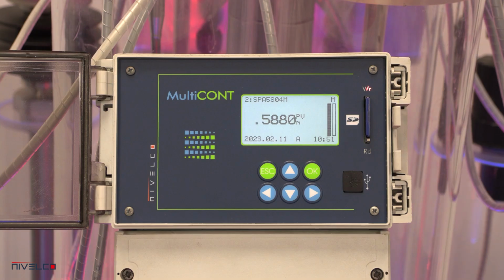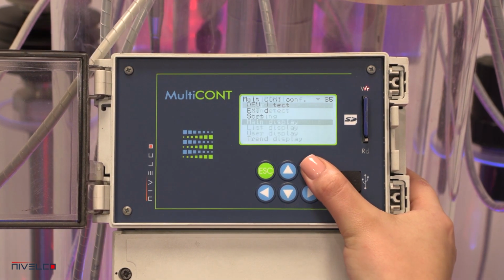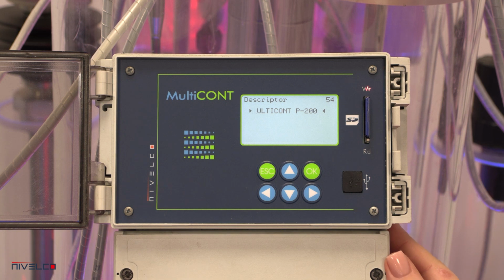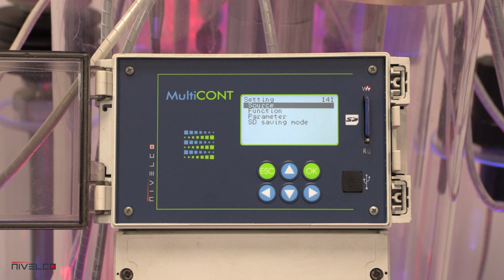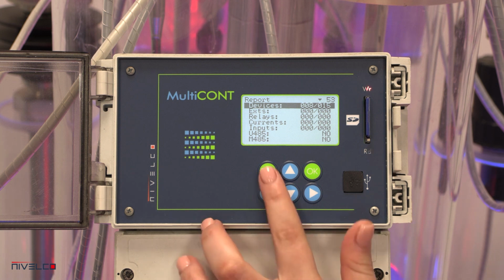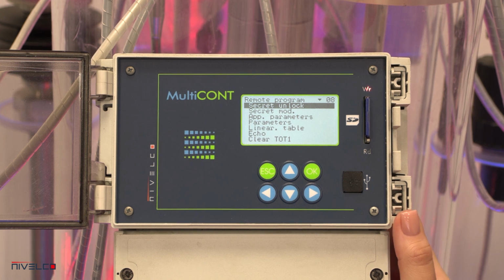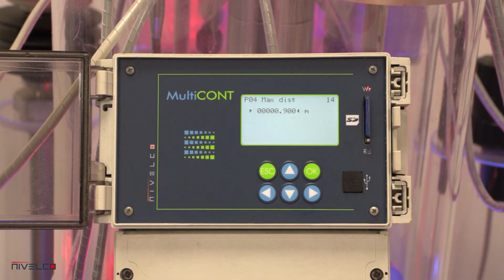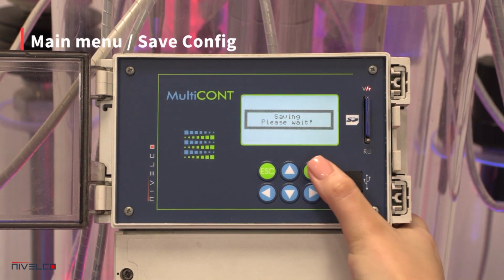VO, SND, VID - Process Controller - Quick Setup Guide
My work
Video: video editing.
Audio: voice acting and sound editing (music, and voice).
Conceptual: direction, script, slogans.
Music is composed by the magnificent Infraction.